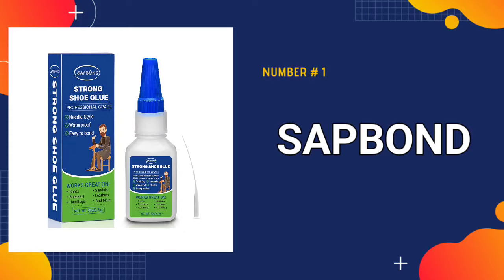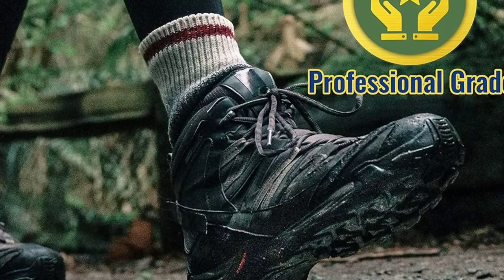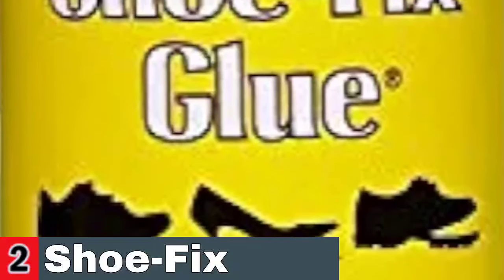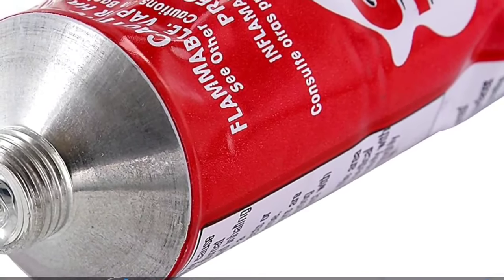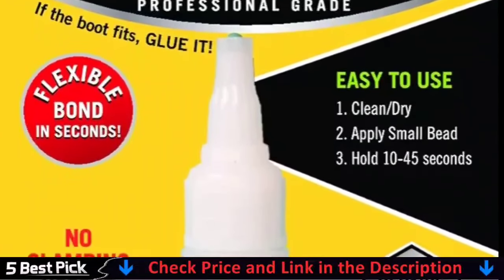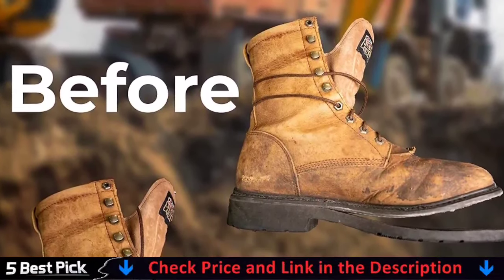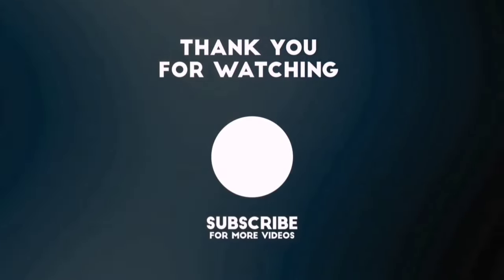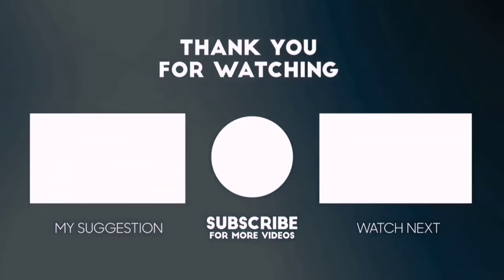Best Glue for Shoe 2025 🏆 Top 5 Best Shoes Glue Reviews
Only the best shoes glue we listed in today's top rated best glue for shoe reviews video. Check Links in below to pick the best shoe glue for the money:

 All above top glue for shoe links (paid link) are Applicable in USA, Canada, UK & Europe

WHAT WE DO: We try to make the best glue for shoe selection on price per value. Our team analyzes lots of best glue for shoe reviews and expert's suggestions to make the best shoe glue for soles. We also list some best budget glue for running shoes. We hope our findings will help you find the most accurate and best glue for rubber shoes for your requirements.